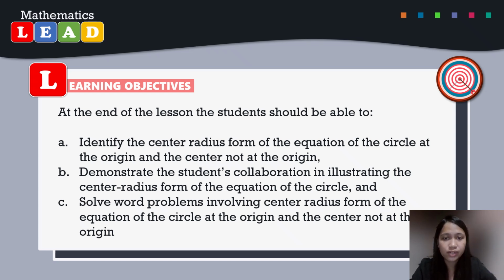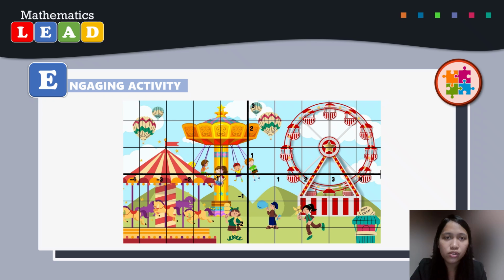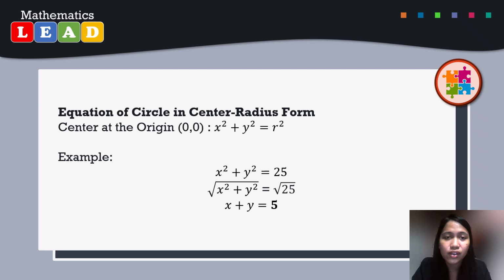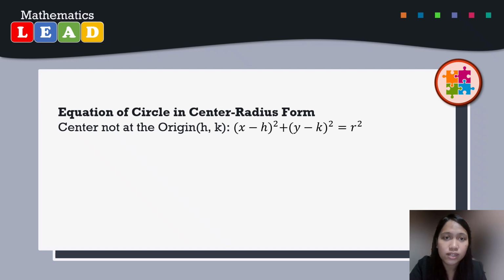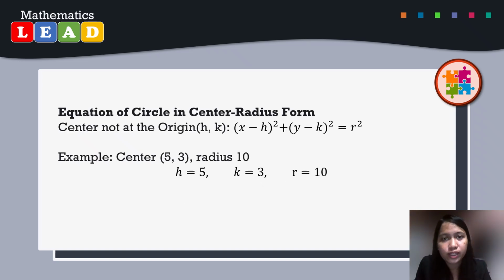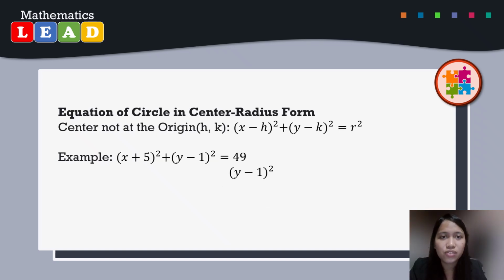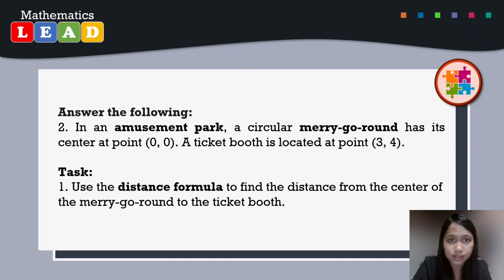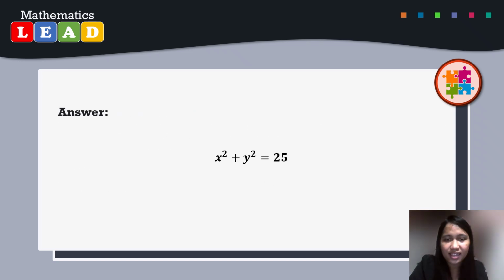GRADE 10 MATH Q2 Week 8 Identify the Center-Radius Form of the Equation of Circle